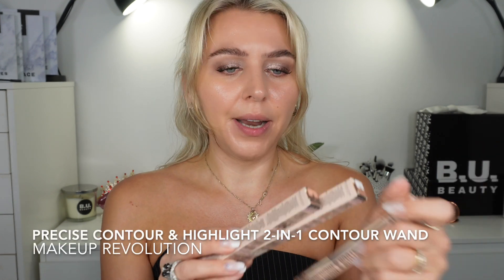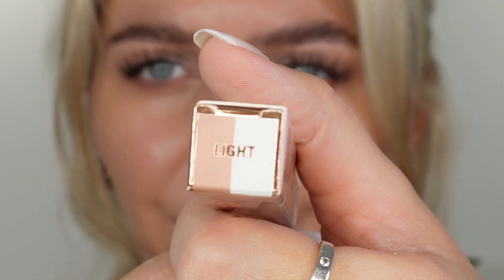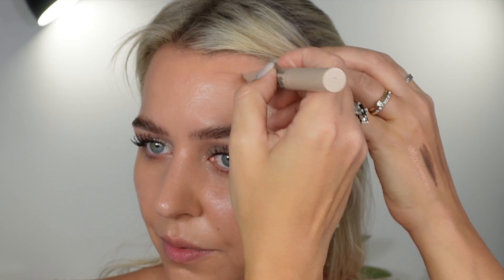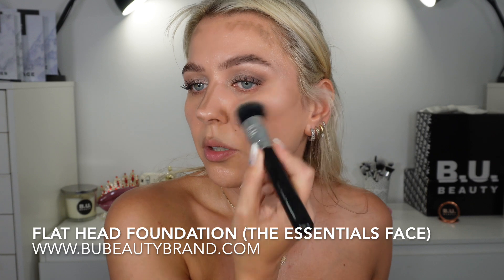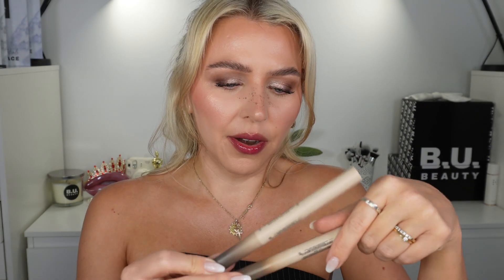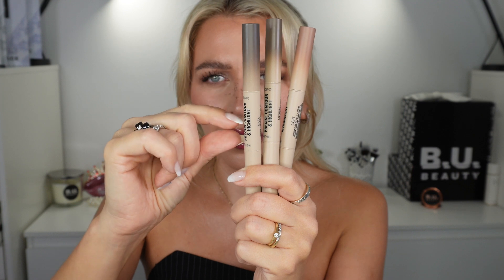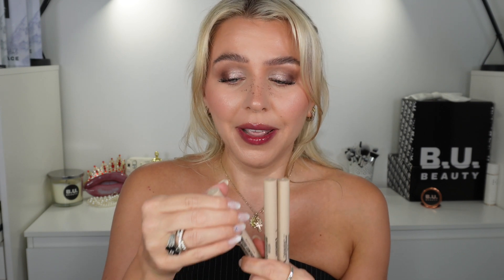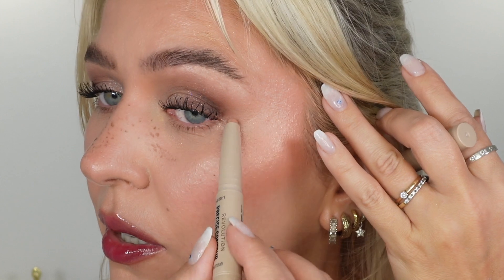makeup revolution precise contour & highlight 2 in 1 contour wand Review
Super excited to try these new Makeup Revolution contour and highlighter sticks. Let's see if this is any good.

Discount: ingrida $5 off orders $50+

(vegan, cruelty free, science - led beauty)

Code IngridaG30_1 save 30% of everything from MADAM GLAM - vegan and cruelty free gel nail polishes